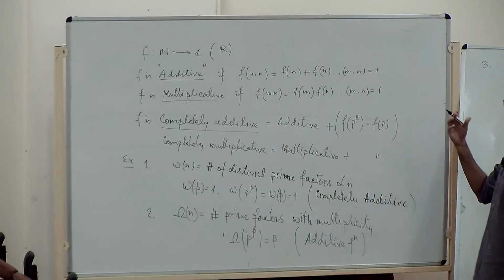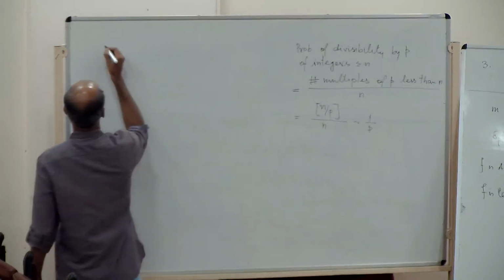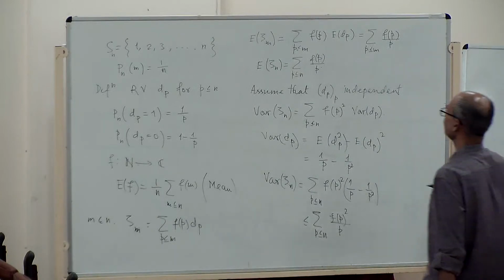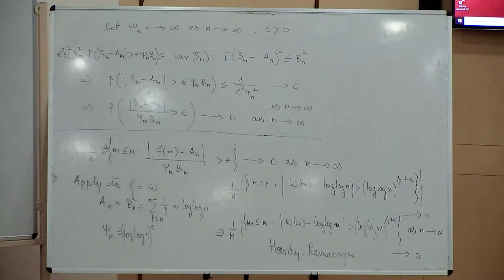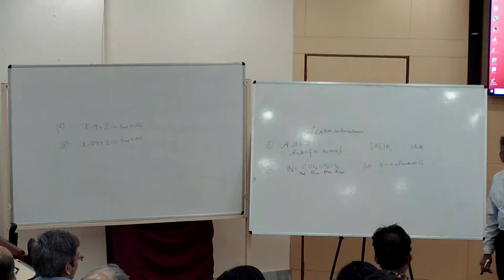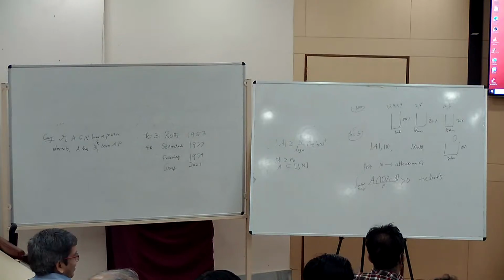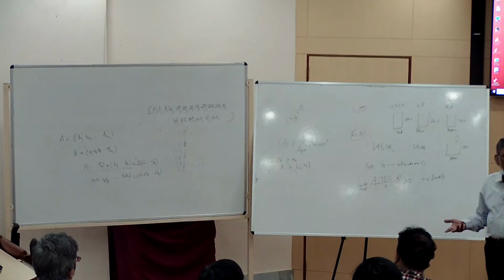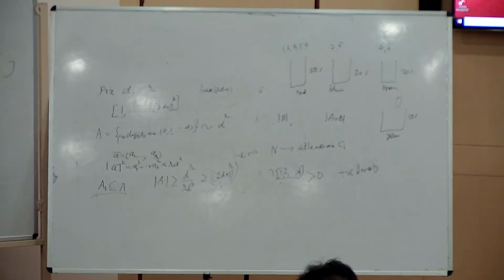Two-day Workshop on ‘Number Theory and Combinatorics’ - 2022-03-15